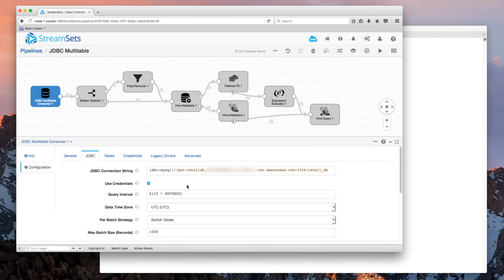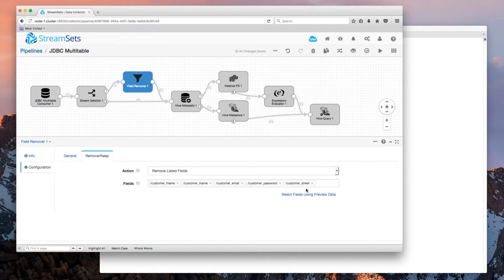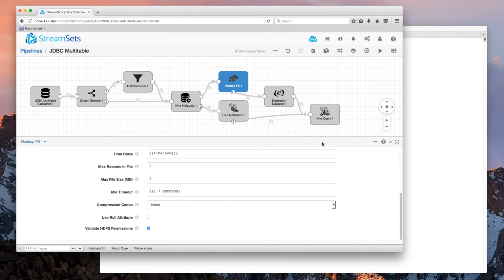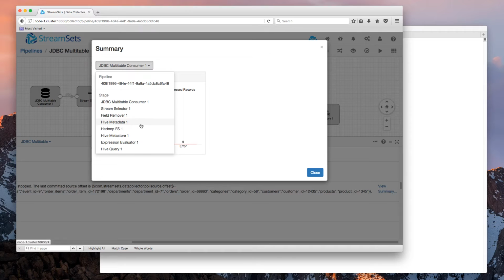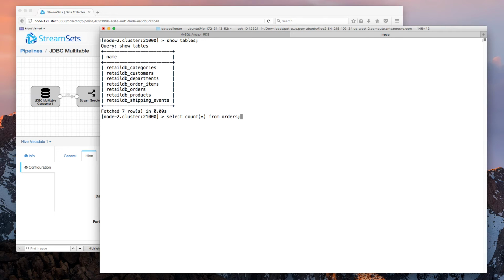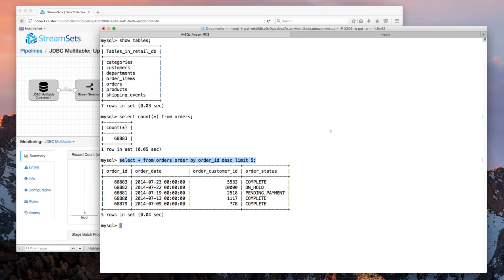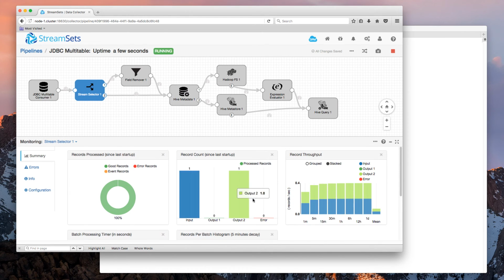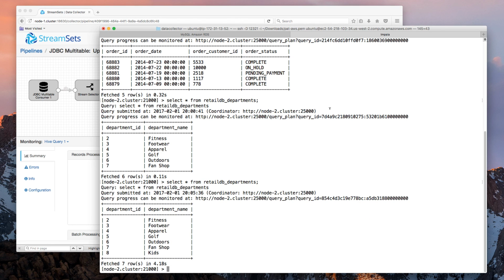How to Replicating Relational Databases with StreamSets Data Collector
The JDBC Multitable Consumer, new in StreamSets Data Collector 2.3.0.0, allows you to ingest an entire database with a single StreamSets pipeline. This video shows how to replicate a MySQL database in Apache Hive.